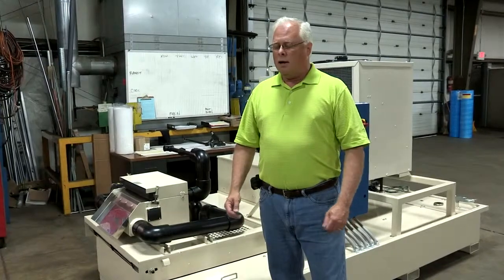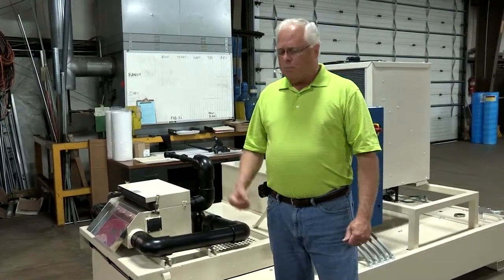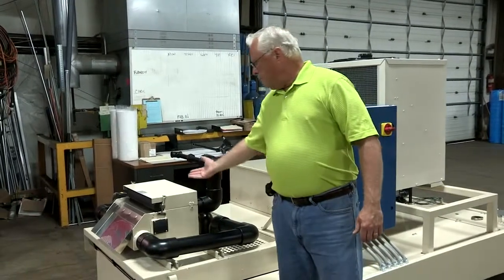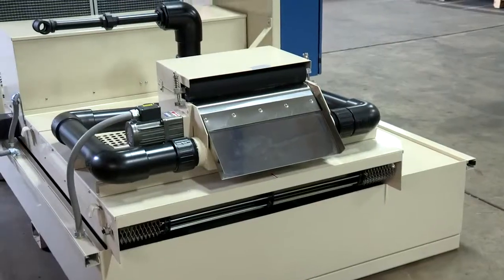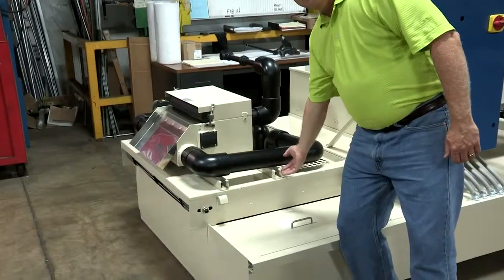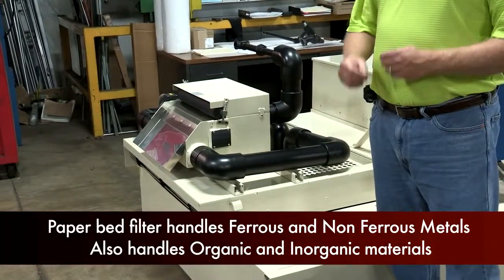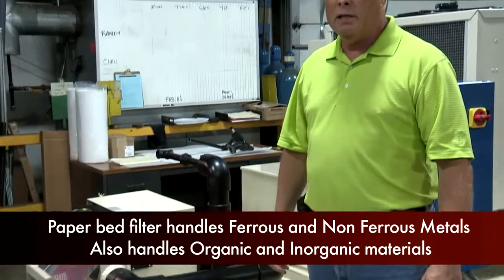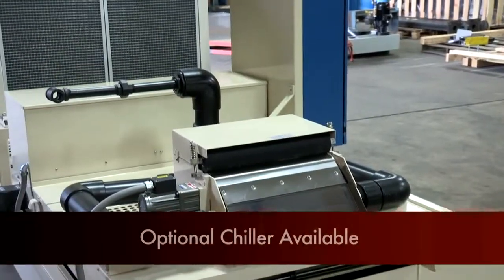PRAB Fluid Filtration - Paper Bed Filter with Magnetic Separator and Optional Chiller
PRAB's full line of liquid/solid separation equipment helps extend coolant and tool life while increasing surface finish an average of 27%.  Using a Paper Bed Filter for coolant filtration also helps to control bacteria and allows for increased coolant recycle and reuse.

Flow rates range from 40 liters/minute to 360 liters/minute with different classes of filter media allowing for adjustments of micron clarity. The PRAB Paper Bed Filter comes with an optional Magnetic Separator for removal of ferrous solids, allowing the filter media to effectively collect the smaller fines. This type of filter is suitable for low to medium stock removal of ferrous and non-ferrous metals, as well as organic and inorganic contaminants such as glass, rubber and plastic. Drum-type models occupy one-third the floor space and can process up to 500 gpm of fluids. The optional chiller is available for applications where temperature, in addition to clarity, are critical for quality grinding and machining.